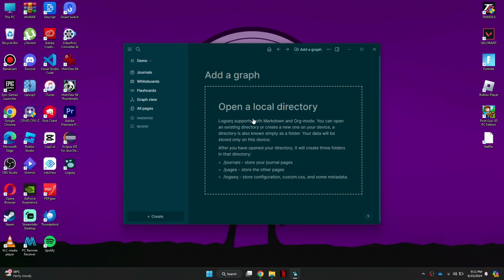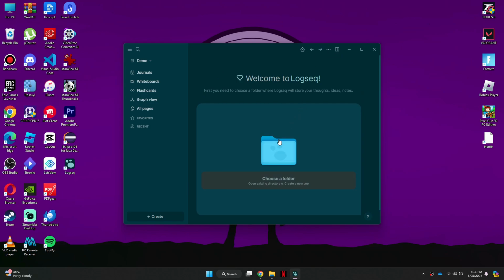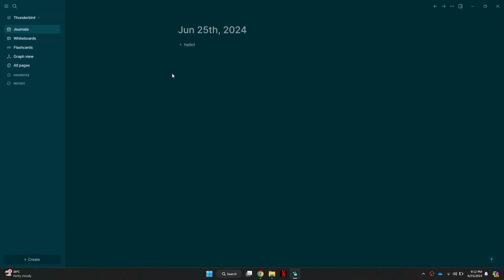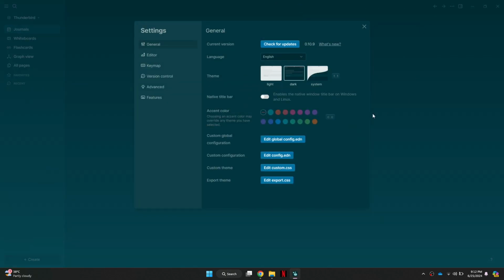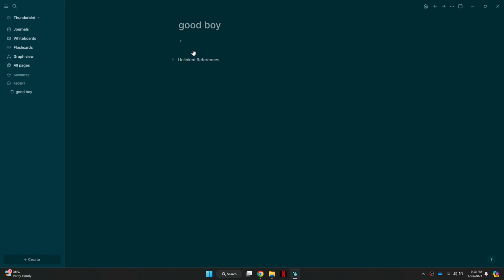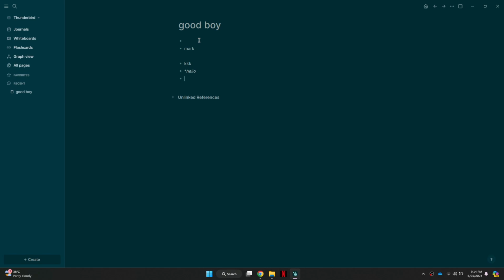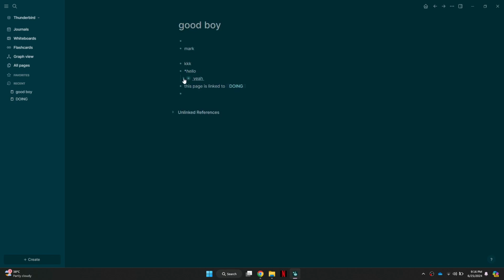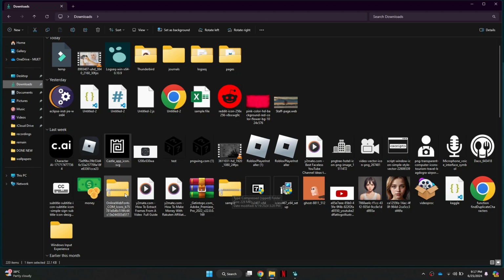How To Use Logseq To Take Amazing Notes | Logseq Tutorial (2025)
In this tutorial, we will show you how to use Logseq to take amazing notes efficiently. Learn how to organize your thoughts, ideas, and research using this powerful note-taking tool. Join us as we explore the features and functionalities of Logseq in this comprehensive tutorial.